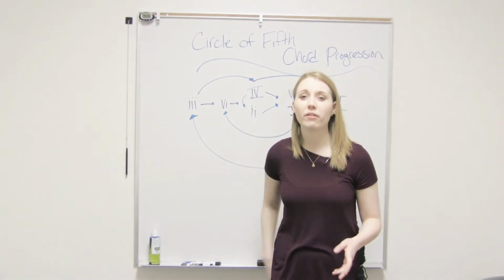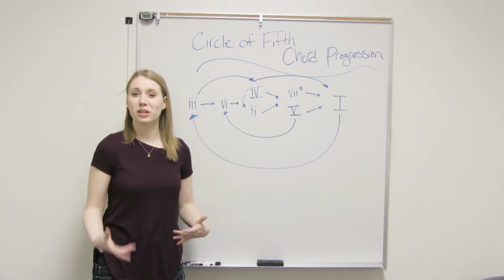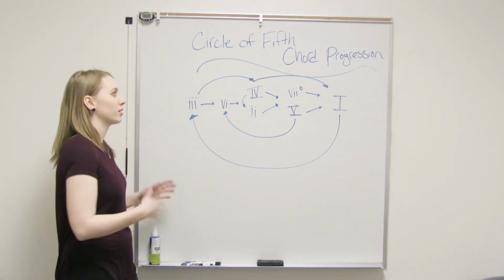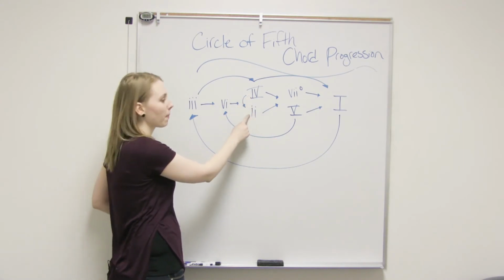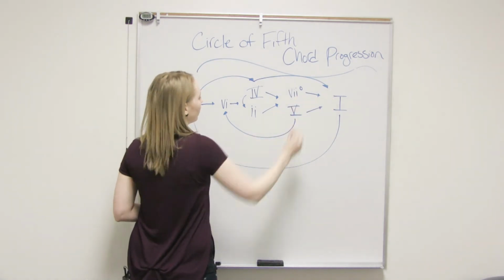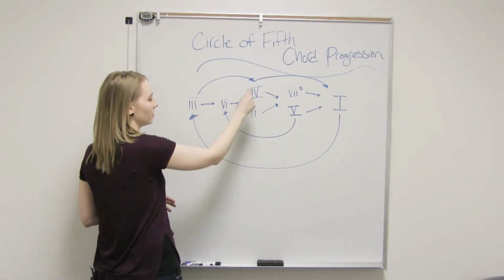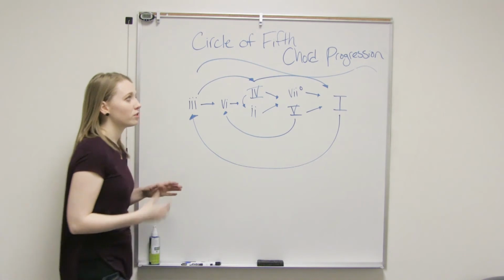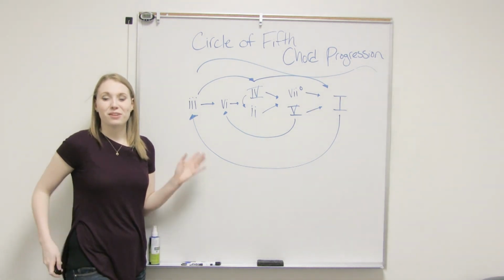Circle of Fifths Chord Progression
This musicianship video teaches circle of fifths chord progression.